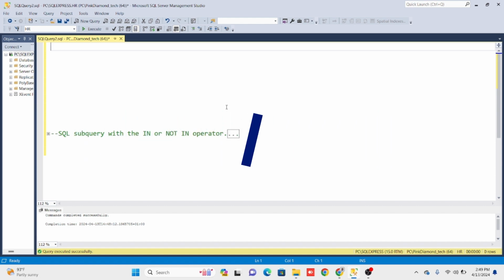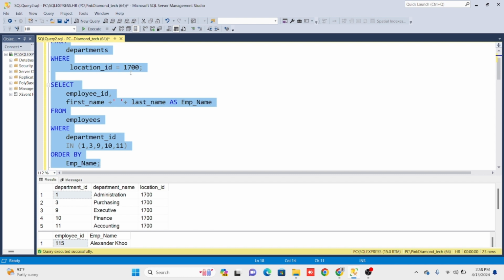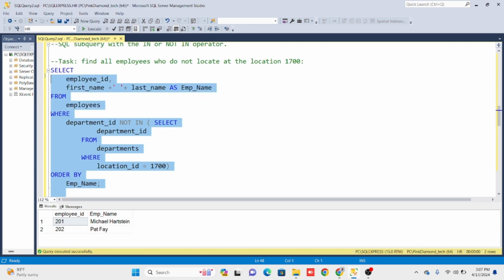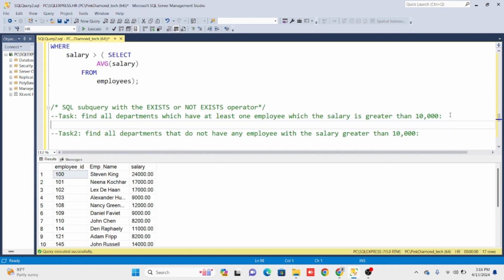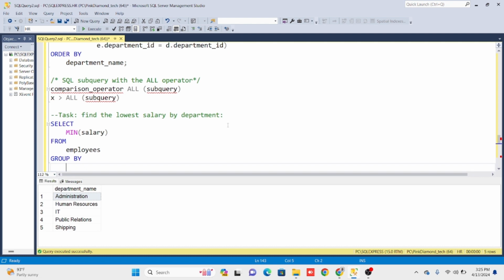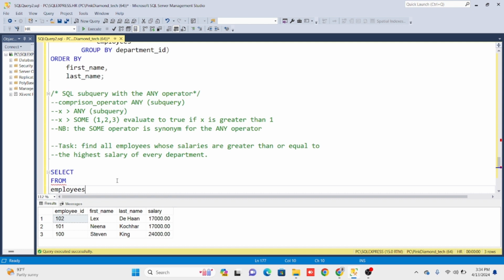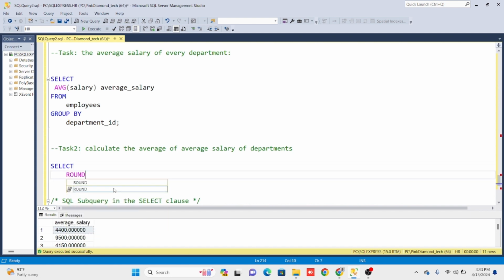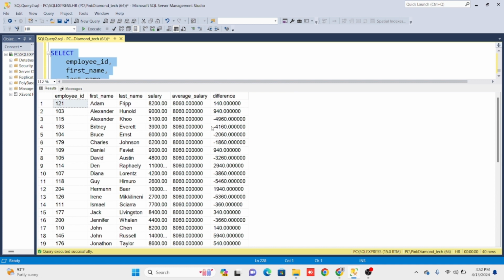Mastering SQL Subqueries: Explained with Examples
This SQL Subquery Tutorial video will give you a complete understanding of subquery in SQL. In this video, we shall also look at the different types of subqueries in SQL using Microsoft SQL Server.

Chapters:
0:00 Introduction
0:56 Before Subquery
9:59 1st Subquery
15:16 Subquery with the NOT IN Operator (case 1 & 2)
18:50 Subquery with the Comparison Operator
25:18 Subquery with the EXISTS OR NOT EXISTS Operator (case 1 & 2)
33:04 Subquery with the ALL Operator (case 1& 2)
40:31 Subquery with the ANY Operator
49:18 Subquery with the FROM Clause (case 1 & 2)
56:52 Subquery in the SELECT Clause